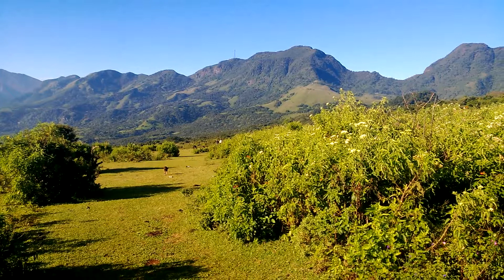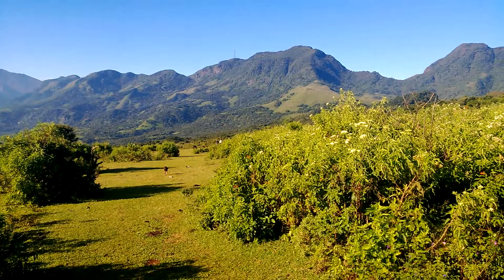පිටවල පතන | Pitawala Pathana, Riverston (2016) - 4 of 5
Pitawala Pathana is a Sub Montane Forest located in the Knuckles Forest Reserve. There are similar places off Meemure such as Rehena Ketu Pathana, Appalla Pathana and Bambaragala Pathana which I’ve visited before.

One of the endemic species known as Dumbara Rock Frog can be found here and it is endemic not only to Sri Lanka but to Knuckles Forest Reserve too. After a leisurely walk about 1km, you will come to the edge of the Pitawala Pathana which creates a steep plunge into the forests and abandoned village below, Pathanegama. This is known as Mini World’s End and it’s about a good 600-800ft drop straight down.

This place is there for you to relax and enjoy with your eyes. Please don’t veer off the main path and litter around with food or plastic.

***This video is protected by YouTube and International Copyright Laws. Reproduction, redistribution and reuse in any form without prior written permission is strictly prohibited.

Special Note for the Viewers:

I’ve done this video to make you aware of the beauty of this place and please don’t misuse this information in order to ruin it. I’ve spent so much of time/money bringing this to you so that you may enjoy it.

I also have a very kind and humble request to make. Should you ever visit this place, you’re kindly requested to adhere to the following in order to save our Mother Nature not only for the future generations but for the current one as well:

* Avoid careless/irresponsible/money-oriented/mega tour groups or organizers.

* Travel in small groups as Mother Nature can’t afford so many footprints at once. Stick to the designated trails or hardback surfaces at all times.

* Minimize the use of polythene/plastic and do bring them back. Please don’t burn them in the wilderness. Even organic/bio-degradable waste is harmful to the nature and animals. Please stick to the simple rule of “if you pack it in, pack it out”.

* Use reusable water bottles, plates and cups. Even paper cups/plates are harmful and take years to decompose.

* Remain quiet and vigilant. Don’t disturb the tranquility of the nature. Respect wildlife and don’t disturb them in anyway. Also be considerate of other trekkers.

* Please collect and bring any litter/garbage left behind by other careless travelers.

* Don’t light fires unnecessarily and do try to use portable cookers instead of using firewood when camping. If you must, only use firewood on the ground and don’t cut any trees for this.

* Don’t bring any plants back with you or cut any trees/branches unnecessarily..

* Don’t use soap/ shampoo when bathing in natural streams as they contaminate them and kill wildlife.

* Don’t do anything that harms the Mother Nature.